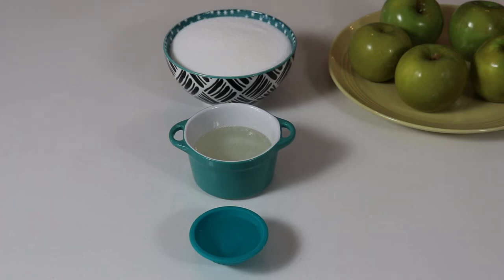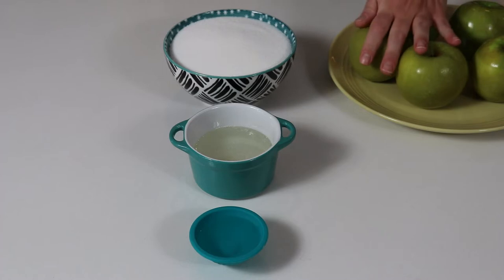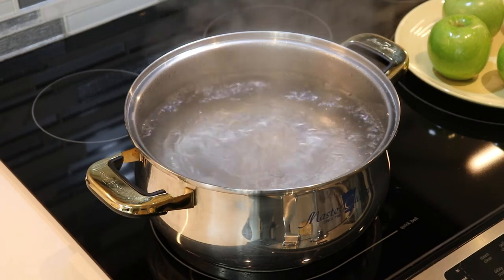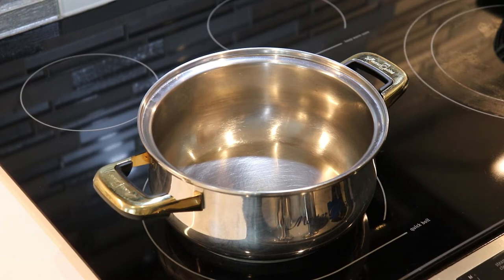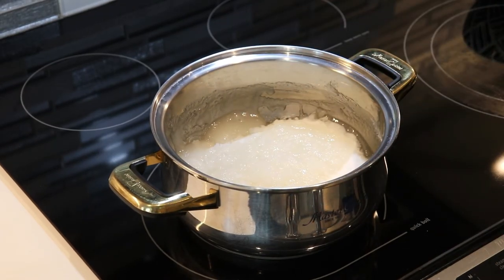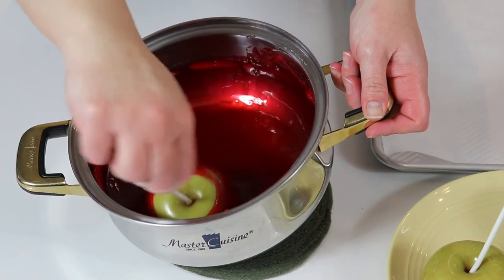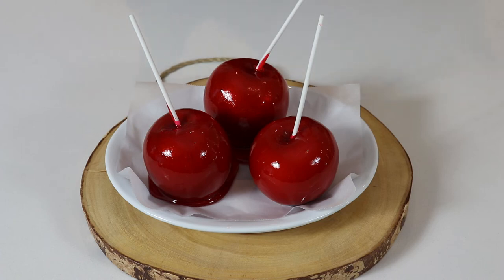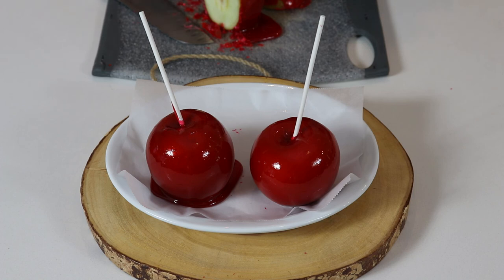How To Make The Best Candy Apples | Very Easy Recipe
Hi Everyone!

Today we will be making these delicious candy apples that require very few ingredients! They are so good!!

Recipe:

2-1/2 cups sugar

2/3 cup light corn syrup

2 tablespoons water

red food colouring gel (I used 2 x 19g tubes)

water for boiling apples + 1-1/2 tablespoons baking soda